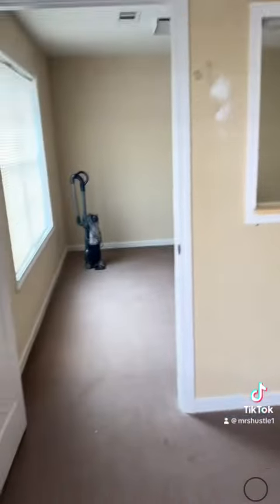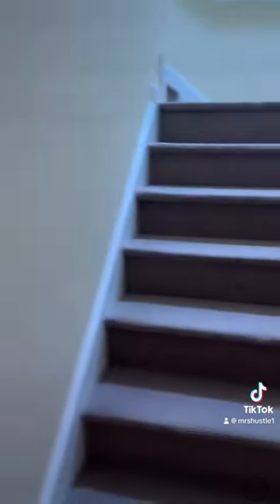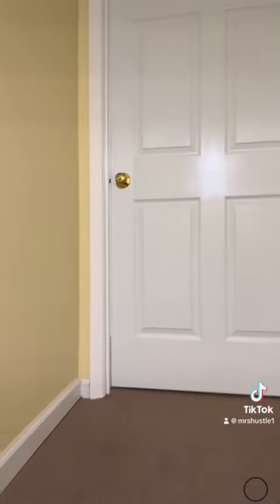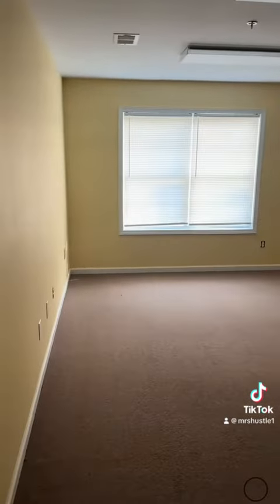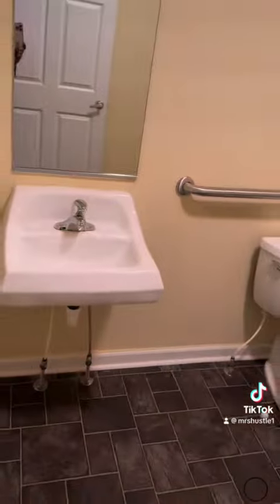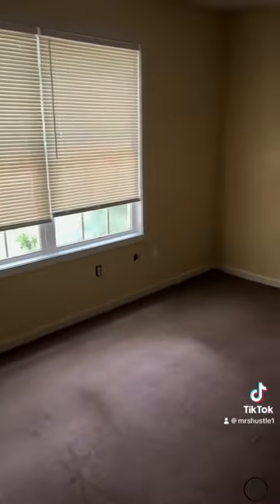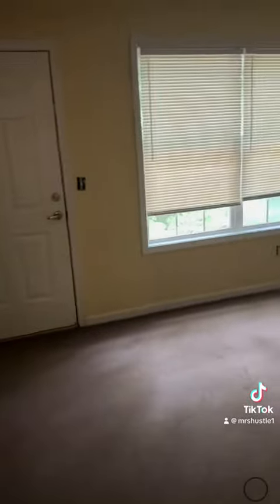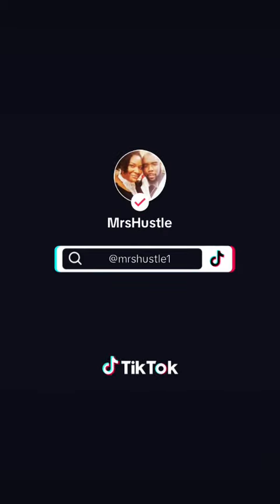Pt. 1 of the pre renovation of the new location